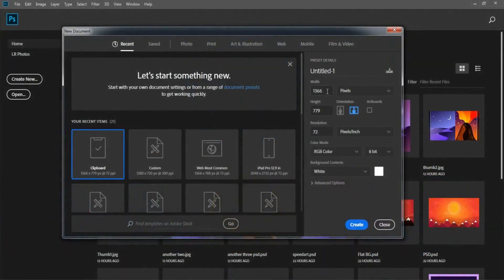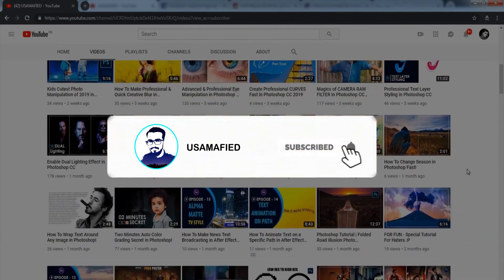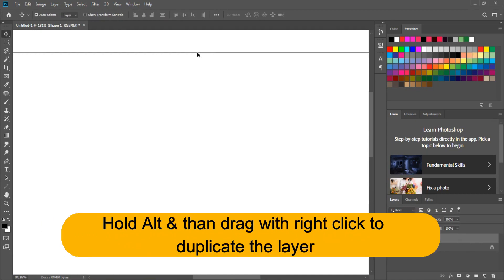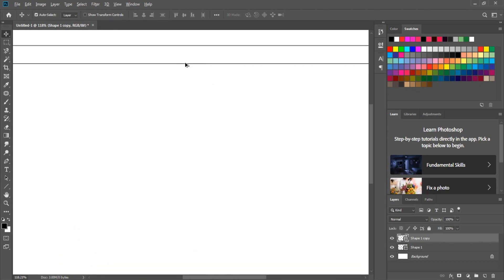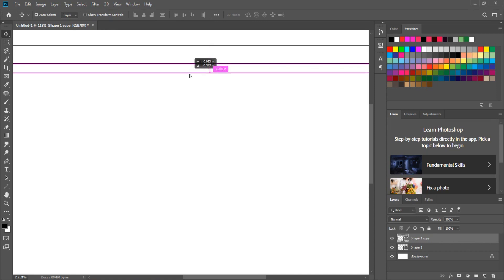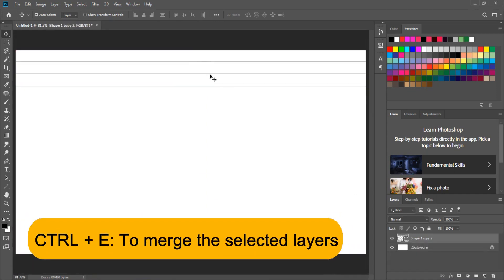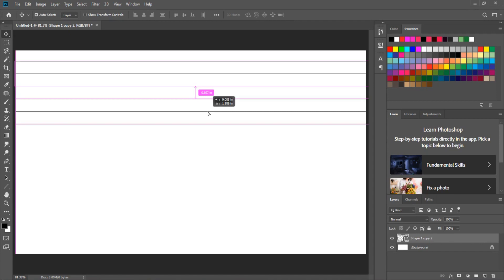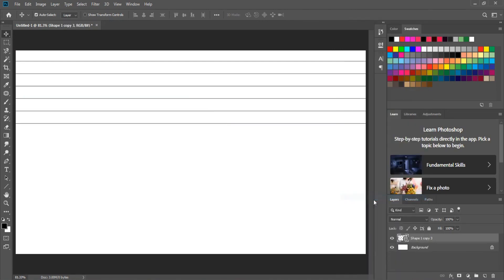How To Design a Website Landing Page in Photoshop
A decent looking modern website landing page designing in Photoshop.